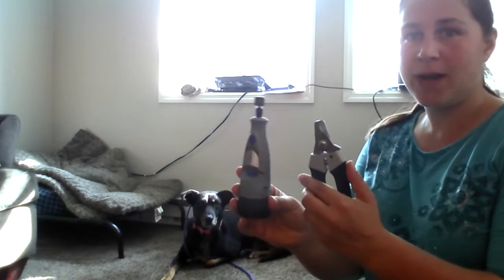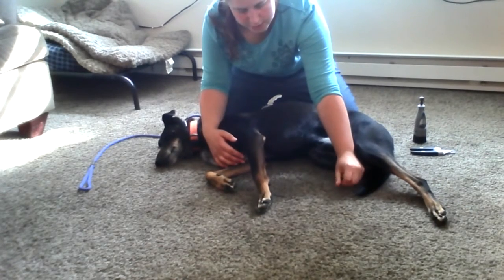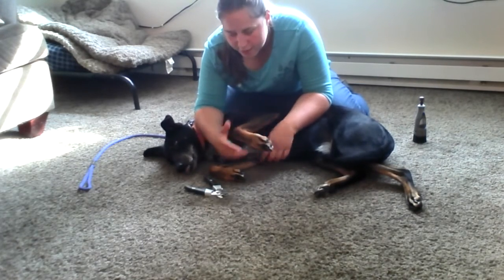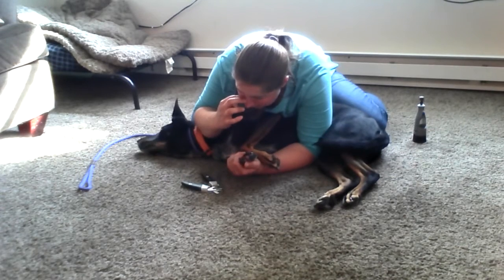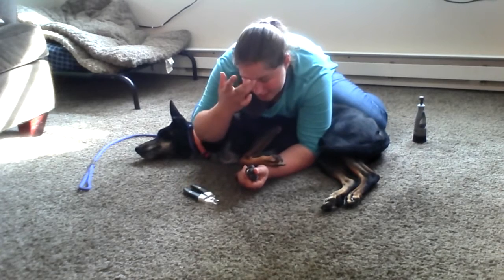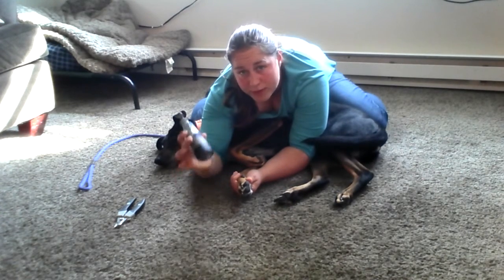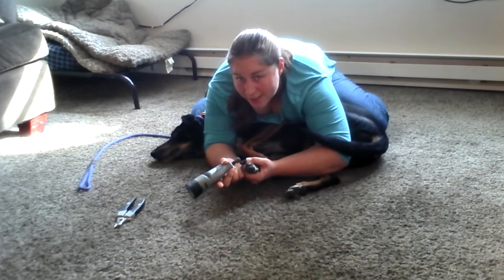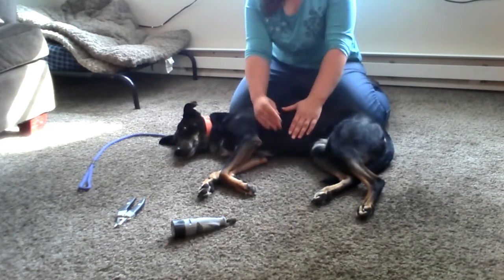First Nail Trimming Session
Luca is with us for a board and train program from Badass Brooklyn Animal Rescue (and available for adoption).

When he was relinquished by his previous owners they stated that "he has severe trauma about getting his nails cut (had a fee bad experiences)" .

We work with all the dogs who come to us on handling desensitization and nail care conditioning training.

This is Luca's VERY FIRST session with us working on his nails.  We have only done leadership, obedience and structure work with him prior to this and NO handling / desensitization work.

Watch as he quickly learns to relax and accept nail clipping and the dremel for the first time with our unique approach to desensitization of handling / tools.